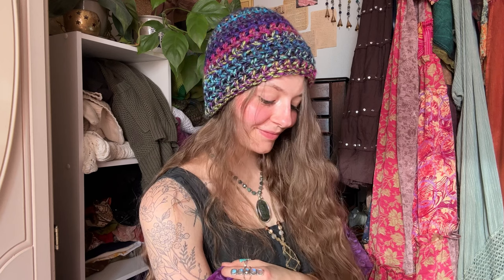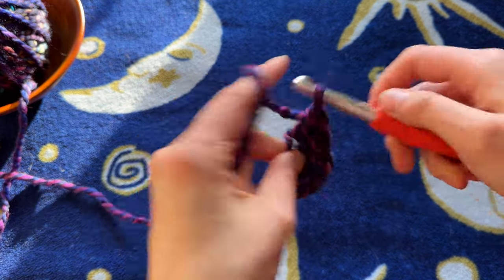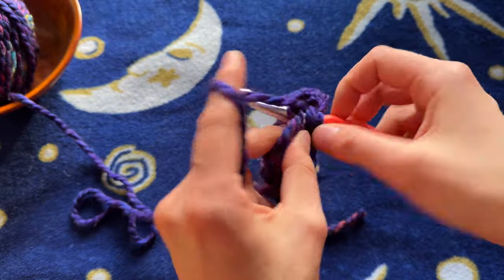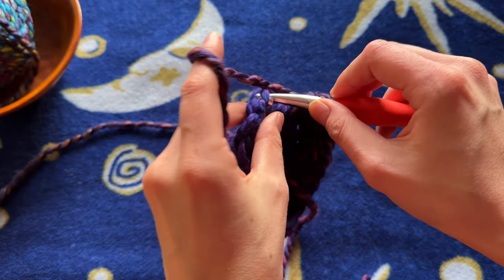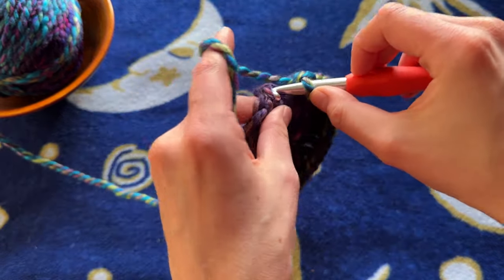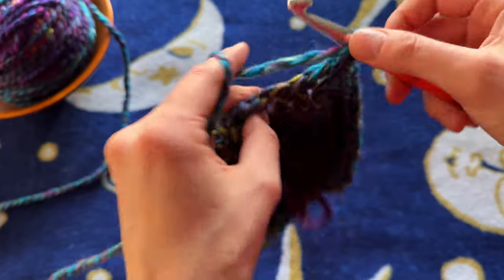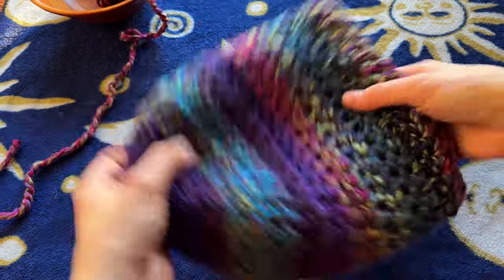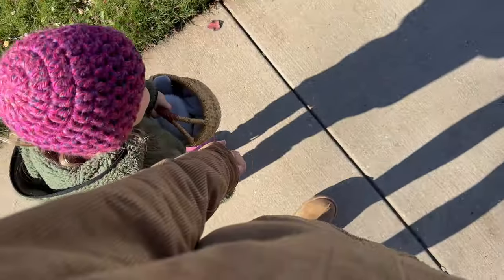the EASIEST crochet chunky hat tutorial that takes only 30 minutes to make!!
hi sweets!! :) this is the easiest crochet tutorial for a chunky winter hat! it's perfect for a christmas gift and for the cold season ahead. it takes me literally only 30 minutes and about 80 yards of size 5 bulky yarn to finish one of these hats. you could also make it with a worsted weight yarn, you would just need to do more increasing on the top because of the smaller yarn size, and do more rows on the sides.
i hope you guys try this hat for yourself and that you absolutely love it (and that it keeps your head all cozy and warm ;)) love you all so much!!